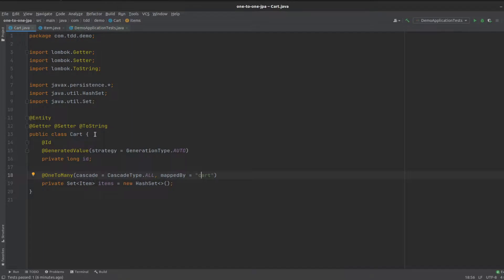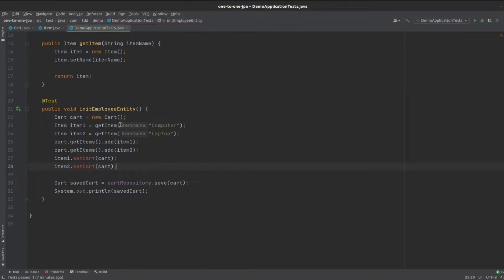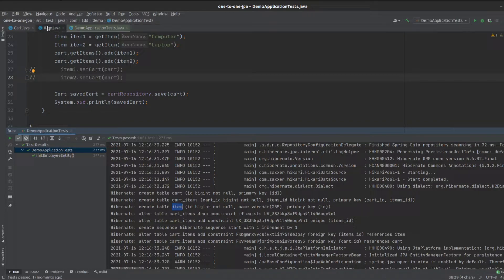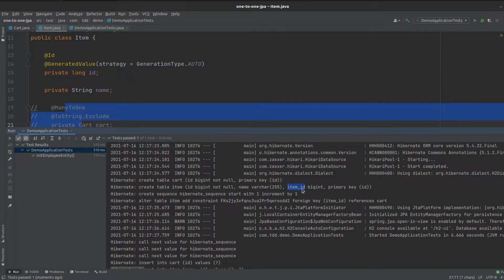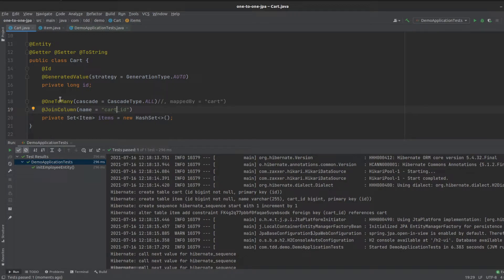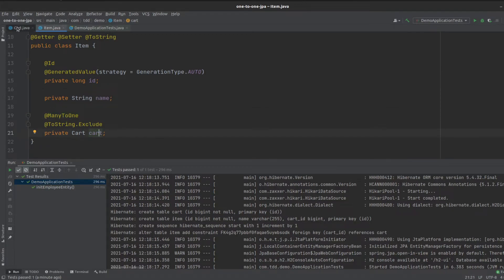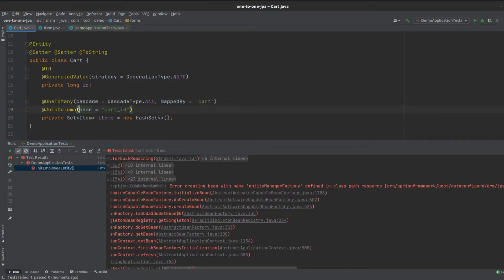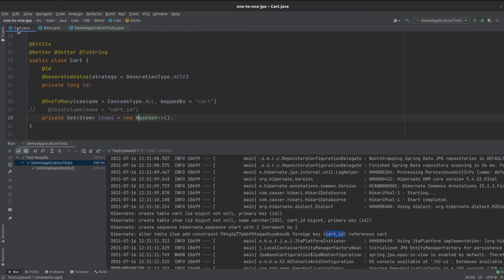Java Spring Boot JPA | Hibernate | ManyToOne OneToMany | 2021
In this tutorial we cover the Java Persistence API using Hibernate with Spring Boot Data JPA, focusing on the ManyToOne OneToMany relationships for both unidirectional and bidirectional relationships.

The Java Persistence API (JPA) is a Java specification for accessing, persisting, and managing data between Java objects / classes and a relational database.
JPA is now considered the standard industry approach for Object to Relational Mapping (ORM) in the Java Industry.
JPA is specification, and requires an implementation.
JPA also defines a runtime EntityManager API for processing queries and transaction on the objects against the database.